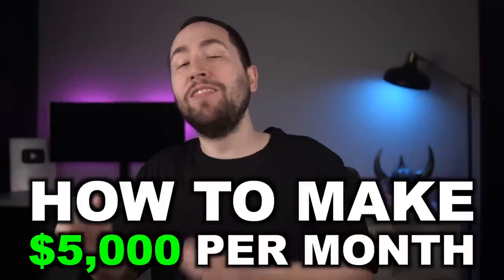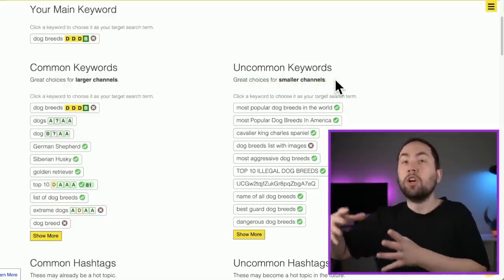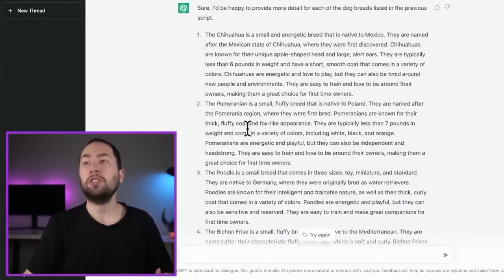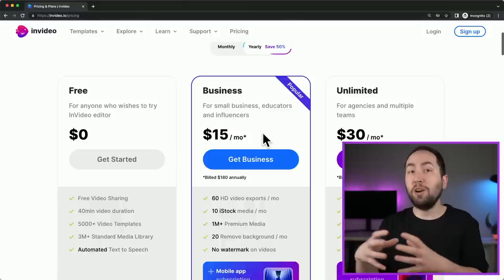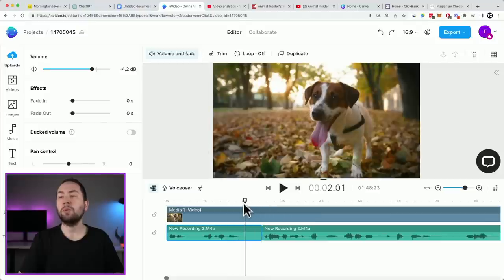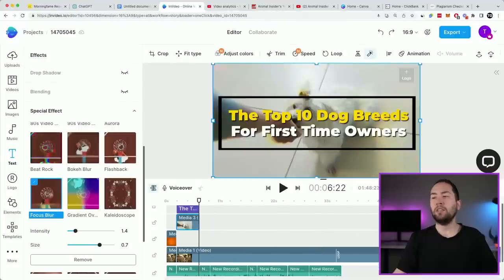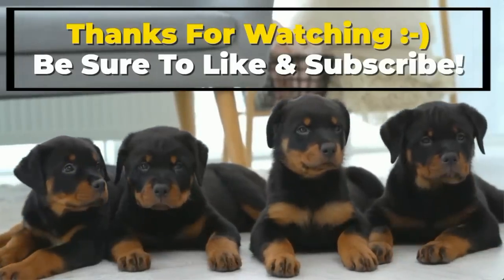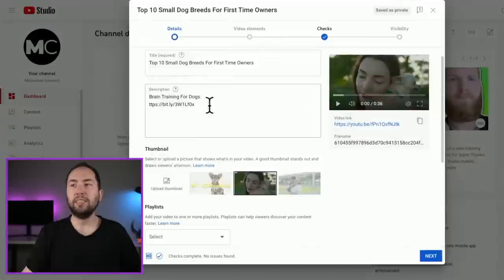Make Money with ChatGPT on YouTube ($5,000 FACELESS METHOD)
Idk about you... but I thought all this "HYPE" around Artificial Intelligence was just internet hype, until I realized you can literally use this FREE AI Software ChatGPT to make money on YouTube WITHOUT ever showing your face on camera... and I'm talking $5,000+ PER MONTH! So get ready for your mind to be blown! :-)